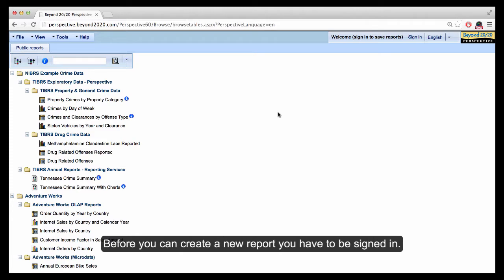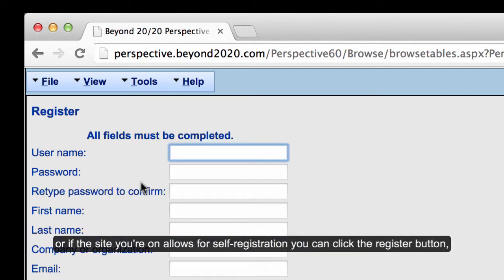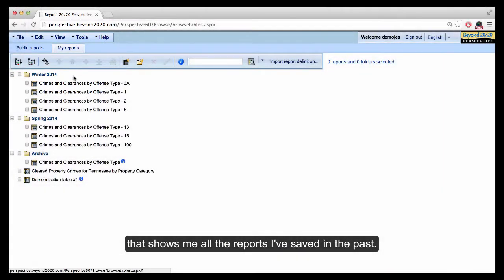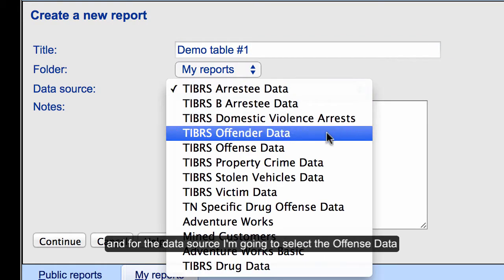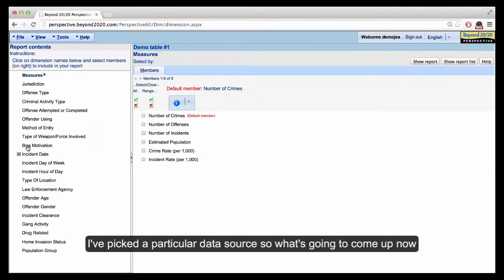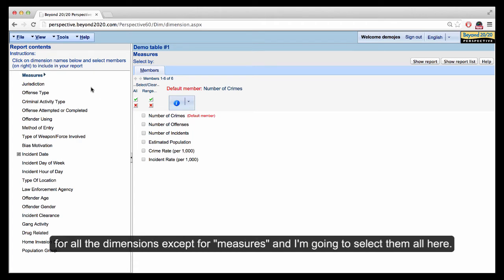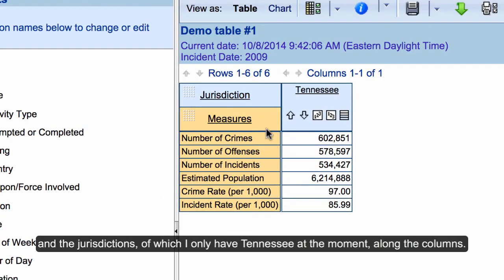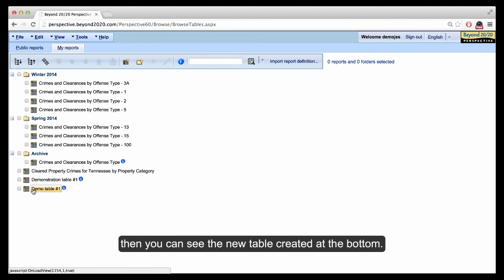Beyond2020 Tutorial Series : Part 1 : Creating a New Report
By Janet Smith